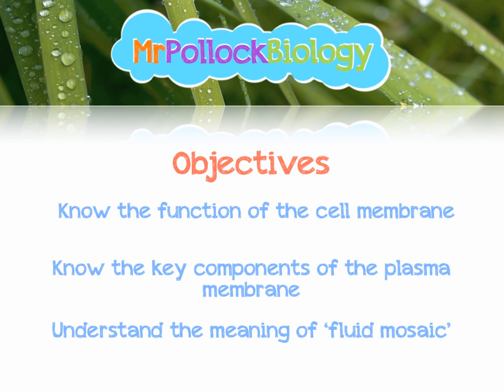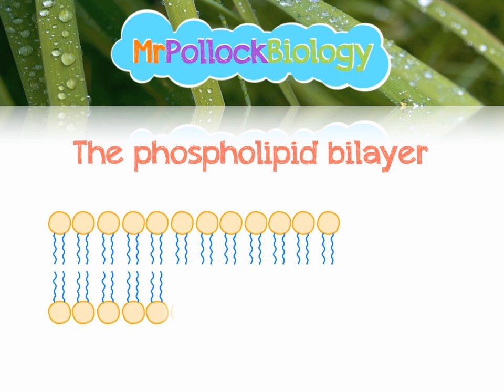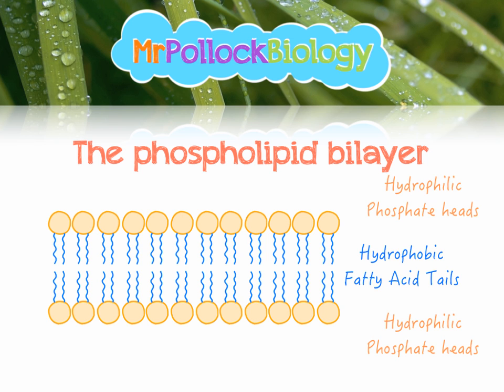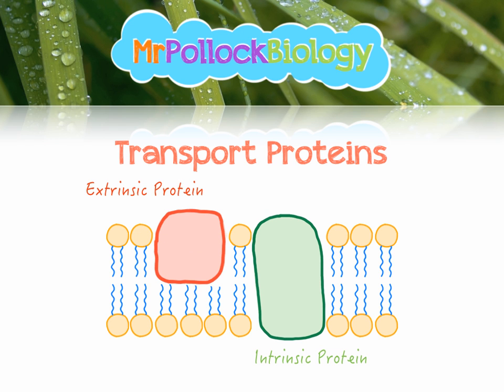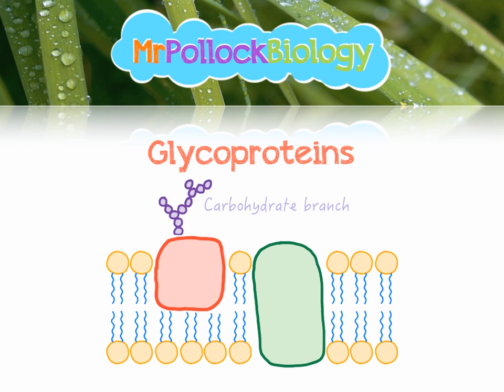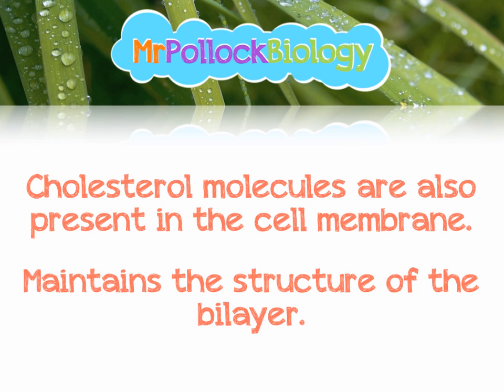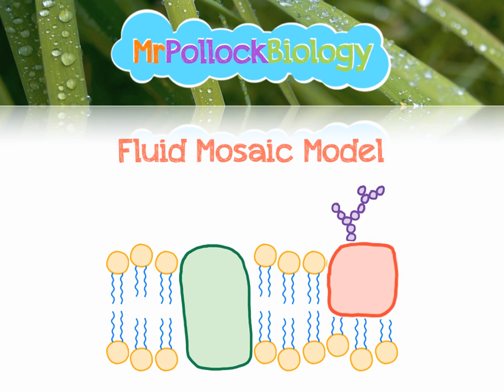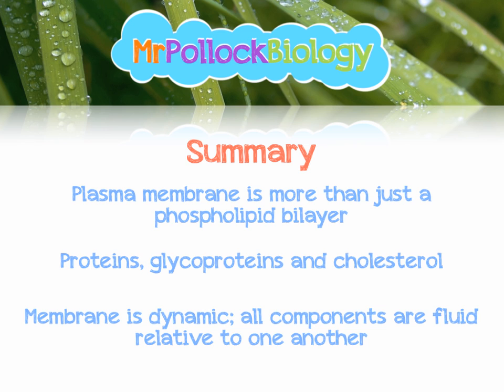The Fluid Mosaic Model of the Cell Membrane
In this short video, we explore the detailed structure of the plasma membrane of the cell.

We look at the phospholipid bilayer, transport proteins, glycoproteins, cholesterol and what on Earth we mean when we say 'fluid mosaic model'